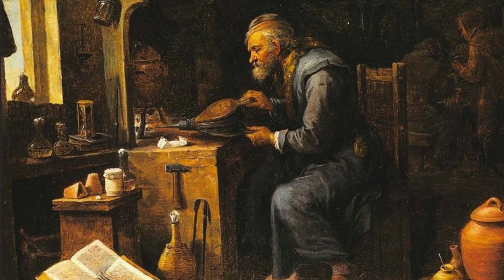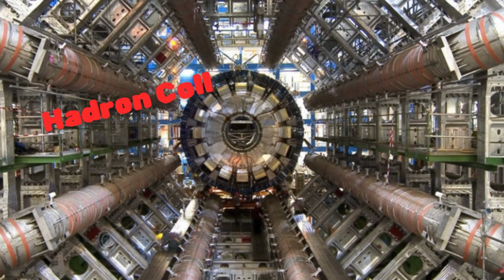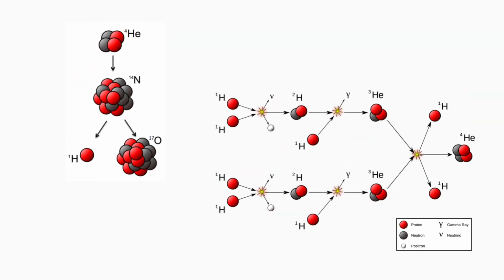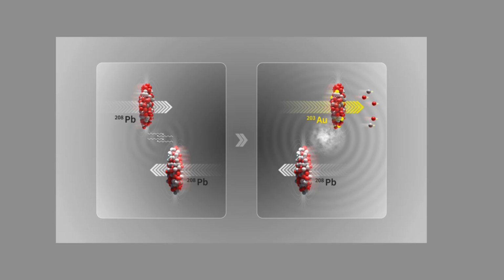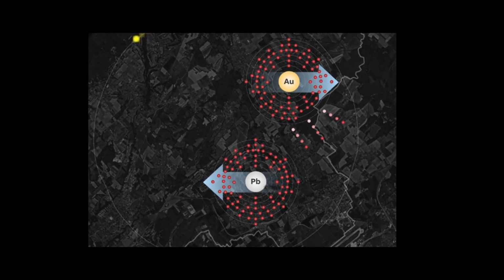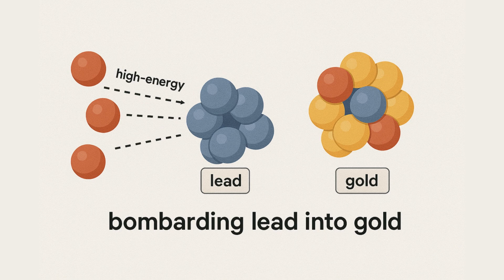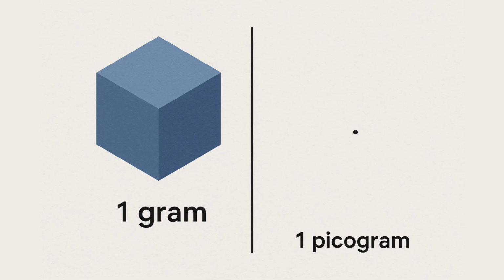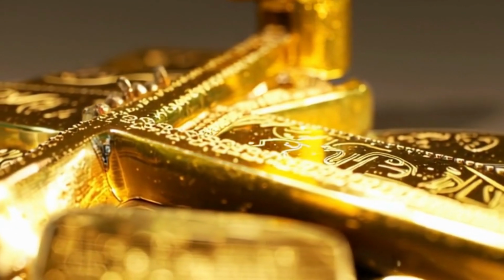Can You Really Turn Lead into Gold ? Science Explained!! Historic breakthrough!!